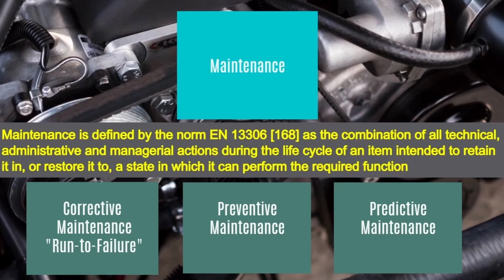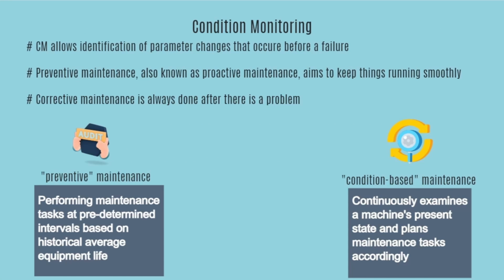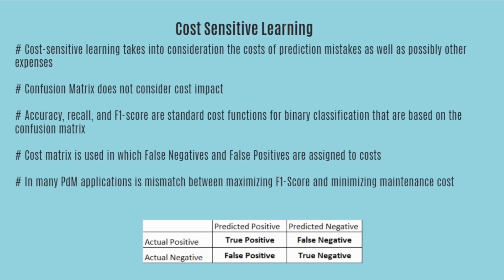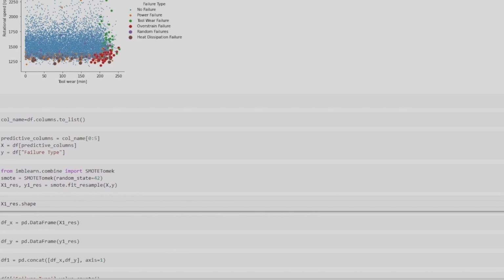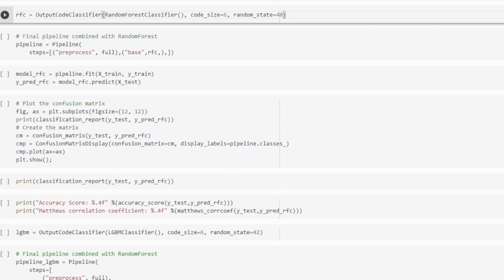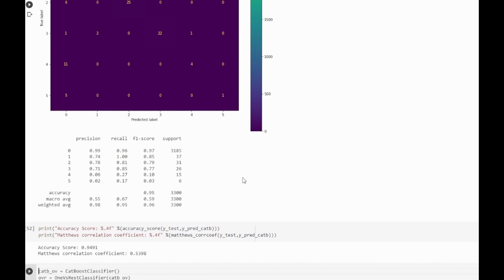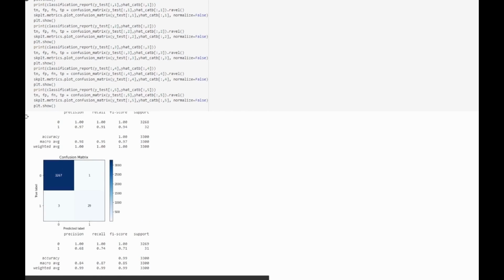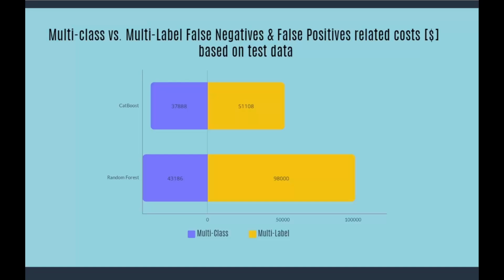Predictive Maintenance with Machine Learning | Data Science & Engineering Recipes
This recipe is about applying supervised machine learning on a predictive maintenance problem. Tree based multi-class algorithms will be applied to select a cost sensitive solution. Cost calculations are synthetic and only for training purposes.

References:
Dataset:

Dataset Description:
The dataset consists of 10 000 data points stored as rows with 14 features in columns

-UID: unique identifier ranging from 1 to 10000
-productID: consisting of a letter L, M, or H for low (50% of all products), medium (30%), and high (20%) as product quality variants and a variant-specific serial number
-air temperature [K]: generated using a random walk process later normalized to a standard deviation of 2 K around 300 K
-process temperature [K]: generated using a random walk process normalized to a standard deviation of 1 K, added to the air temperature plus 10 K.
-rotational speed [rpm]: calculated from powepower of 2860 W, overlaid with a normally distributed noise
-torque [Nm]: torque values are normally distributed around 40 Nm with an Ïƒ = 10 Nm and no negative values.
-tool wear [min]: The quality variants H/M/L add 5/3/2 minutes of tool wear to the used tool in the process. and a
'machine failure' label that indicates, whether the machine has failed in this particular data point for any of the following failure modes are true.

--Target : Failure or Not
--Failure Type : Type of Failure

00:00 Intro
00:42 Maintenance types
02:25 Examples of Predictive Maintenance
02:48 Regression and Classification usage for Predictive Maintenance
03:21 Advances of PdM in Manufacturing
04:26 Condition Monitoring; Inspection vs. Sensor based
06:19 Condition Monitoring in practice
08:37 Benefits of PdM
10:48 Cost sensitive Machine Learning
13:09 Costs due to part degradation & failure
14:58 Start of Code in Colab
20:25 Multilabel vs. Multiclass Classification
22:56 Random Forest, LGBM, XGBoost & Catboost for multi class classification
31:27 Random Forest, LGBM, XGBoost & Catboost for multi label classification
34:20 Multi-Class Confusion Matrix
36:00 Summary of Multi-Label & Multi-Class Classifiers
38:00 Catboost as example for cost sensitive learning
39:50 Multi-Class vs.Multi Label cost related False Positives and False Negatives, final Model selection

Typical failure types to be detected by predictive maintenance include: abrasive and corrosion wear, rubbing, flaws, and leak detection, among others. Mechanical ultrasound, vibration analysis, wear particle testing, and thermography are some of the most commonly used techniques.
In many predictive maintenance applications there is a mismatch between maximizing F1-score and minimizing maintenance cost. This is known as cost sensitivity of misclassification mistakes.
In this recipe, cost sensitive learning is applied with creating synthetic dataset with SMOTE due to the highly imbalanced dataset.

Multiclass classification can be categorized as a single-output learning model when the output class is represented by the integer encoding. It can also be extended to a multioutput learning scenario if each output class is represented by the one-hot vector. There are many different variants of multi class classification methods like one versus one or one versus rest.

Undetected failure can result in severe machine failure and will cause costly production downtime.Severity of production downtime due to non operational machines because of undetected failure types is multiple times higher and much more critical.

Highly imbalanced data with multiple failure types is very common for predictive maintenance related classification problems. We hope this recipe will give you a solid introduction for using machine learning models to solve predictive maintenance classification problems.